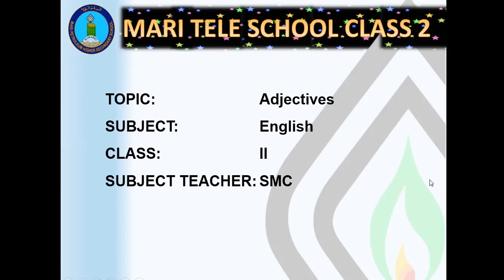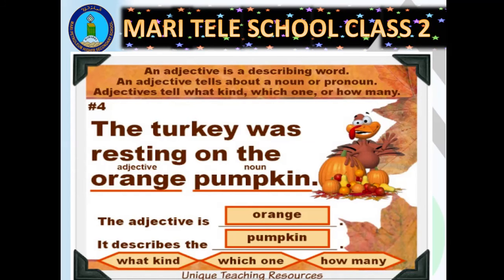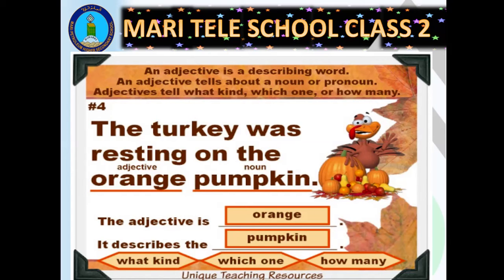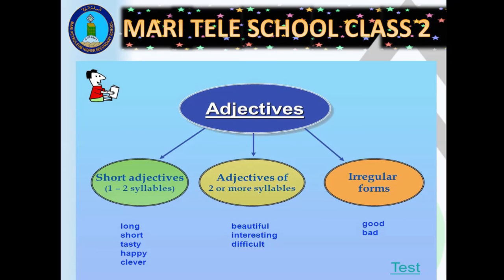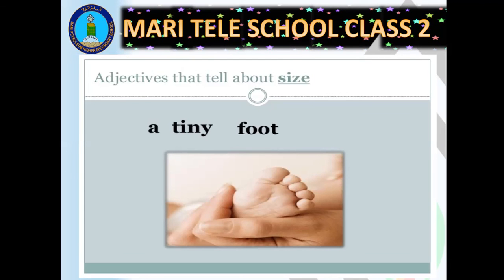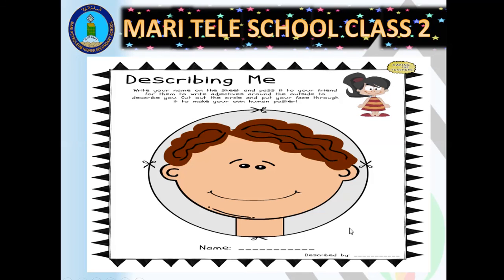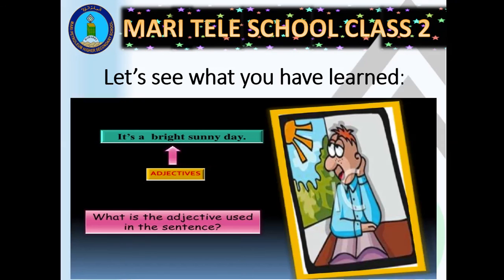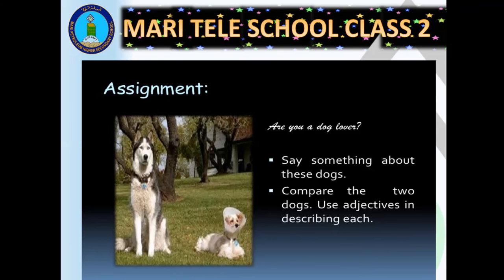MPHSS GRADE 2 English by SMC TOPIC: Adjectives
know about adjectives with examples
describing words
Summer Vacation Task June & July 2022